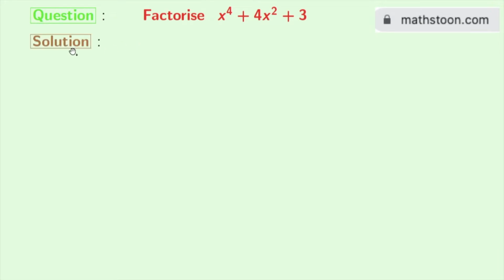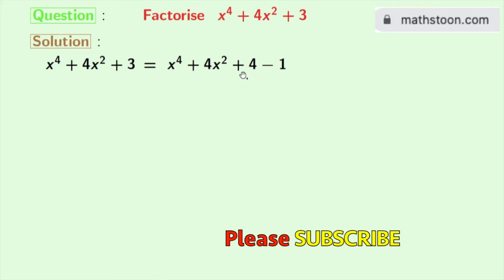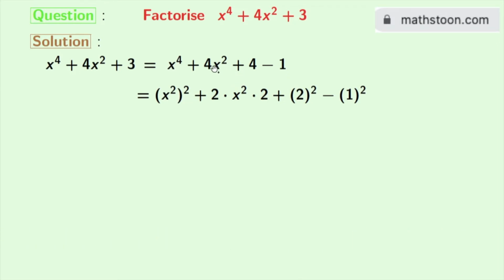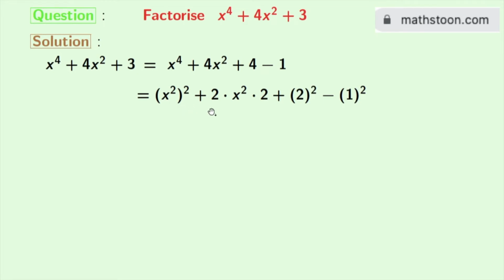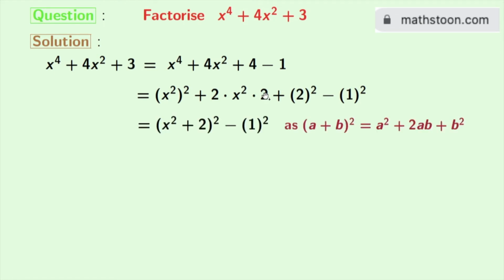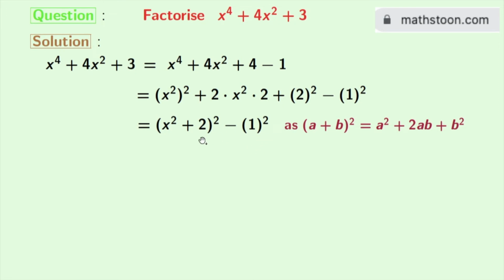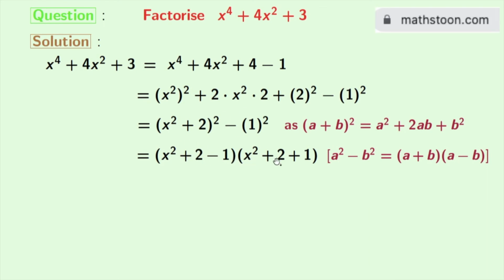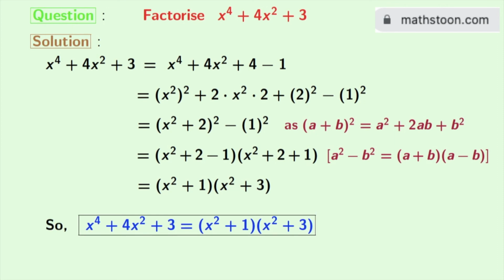How to factorise x^4+4x^2+3 || Factor x4+4x2+3 || bi-quadratic polynomial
In this video, we will learn how to factorize a bi-quadratic polynomial in a very easy way.

We post videos daily on youtube